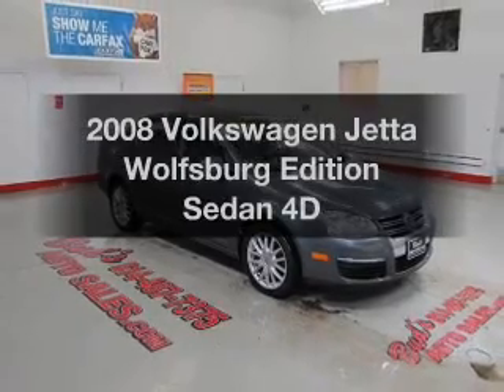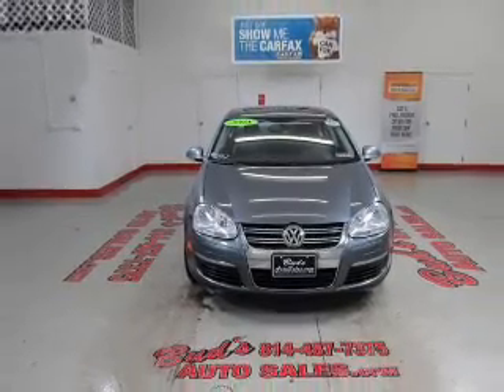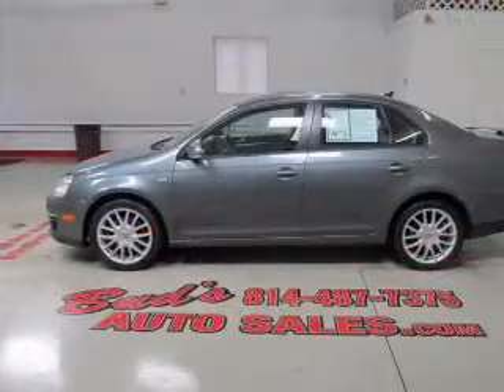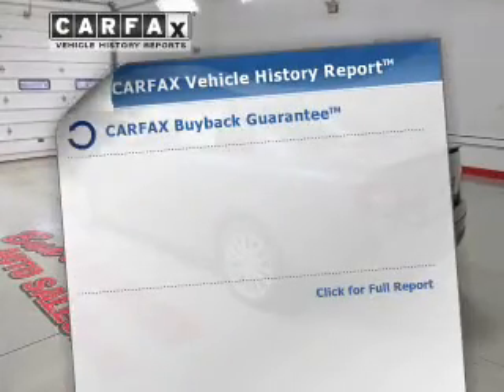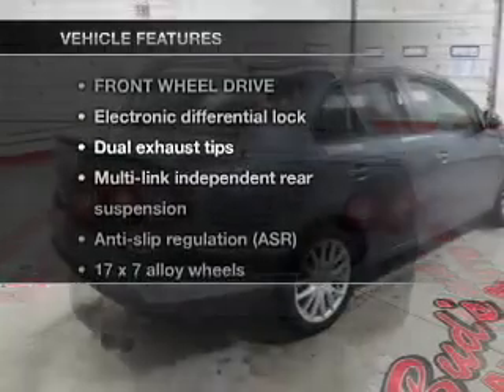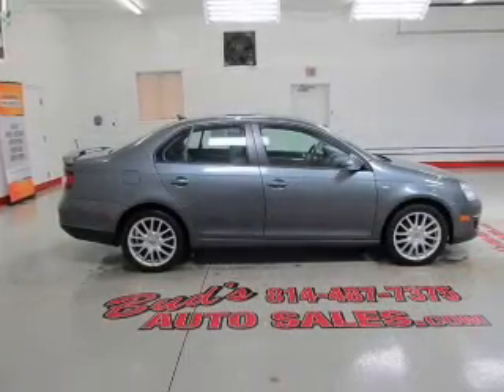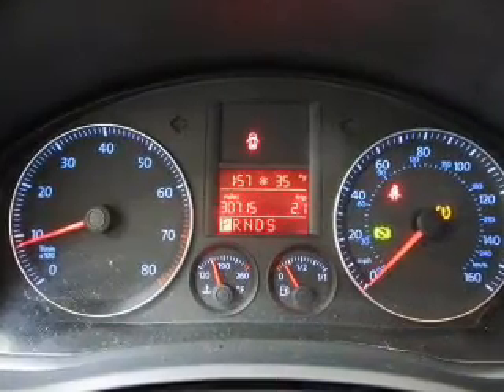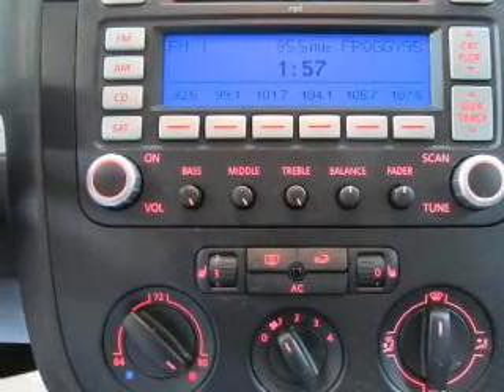2008 Volkswagen Jetta - Beaverdale PA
Year: 2008
Make: Volkswagen
Model: Jetta
Trim: Wolfsburg Edition Sedan 4D
Engine: 4 cylinder Turbo 2.0 liter
Transmission:
Color: Gray
Mileage: 30713
Address:
1120 Beaver Run Avenue